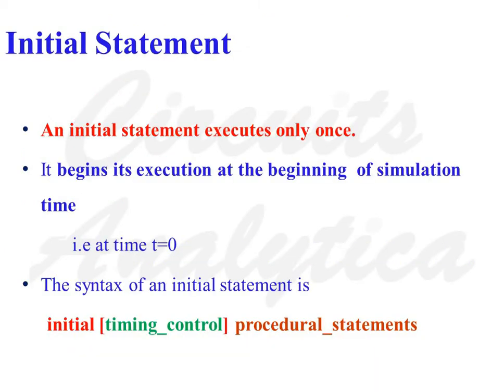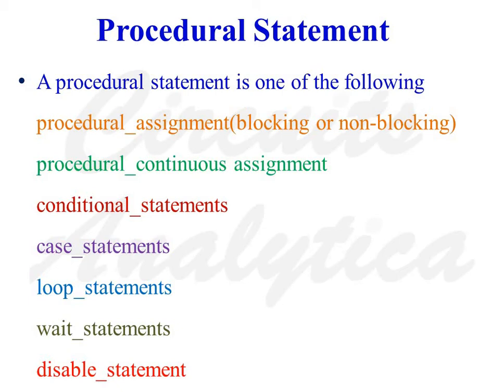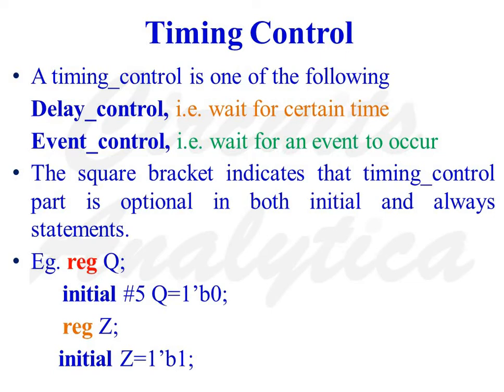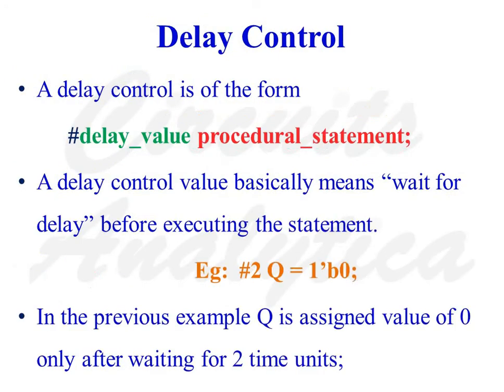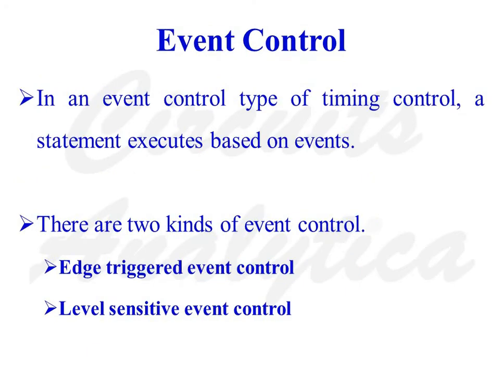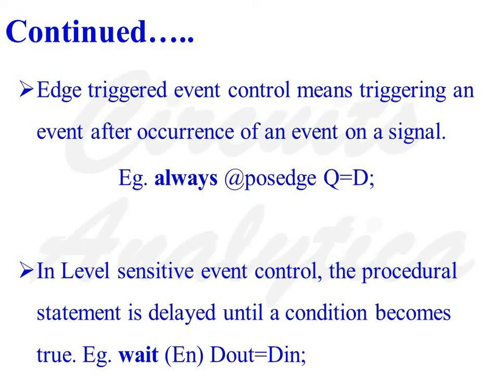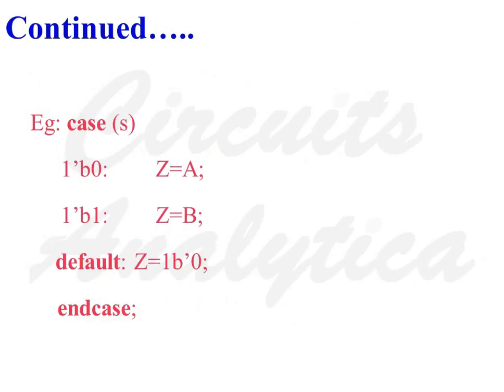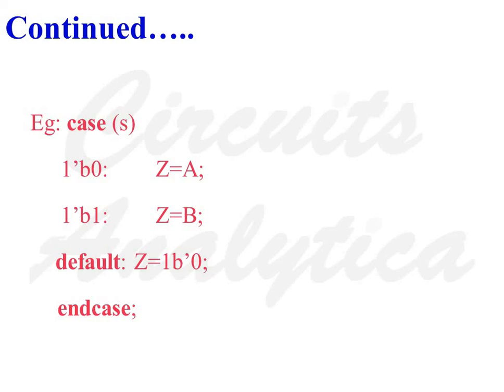Behavioral style of modeling in Verilog HDL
This video explains behavoiral style of modeling in Verilog HDL. Style of modeling of Verilog HDL can be identified as behavioral by checking for the presence of "initial: and "always" statements. This video also explains the behavioral statements like IF ELSE ENDIF and CASE sratements